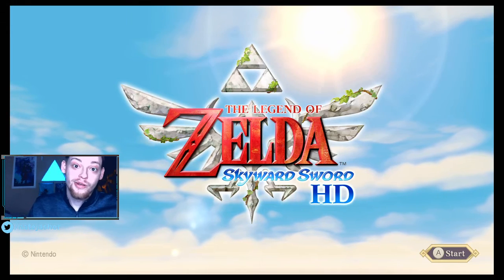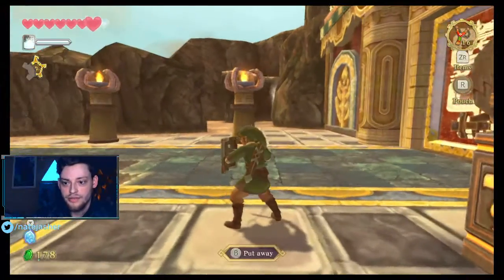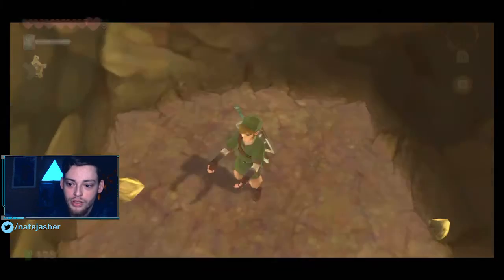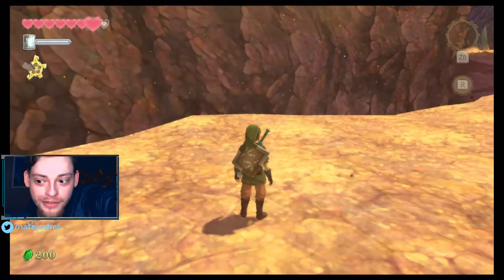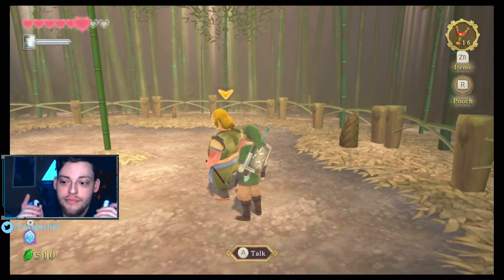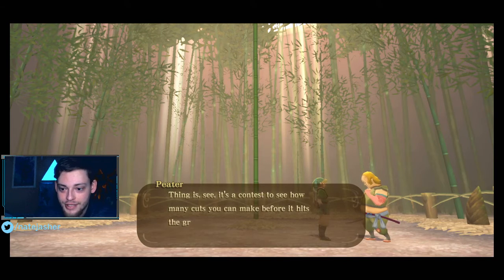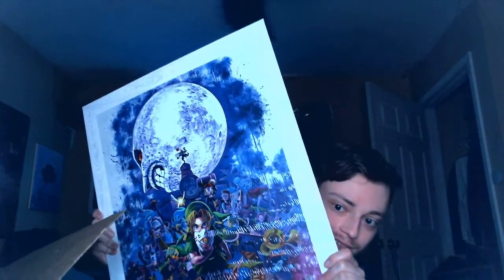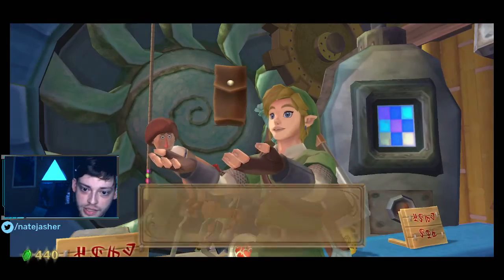E14 Zelda: Skyward Sword HD "Lost my key again"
The content in this video is similar in style to channels like AttackingTucans and ZeldaMaster. My commentary style is also influenced by creators such as SimpleFlips and JohnneAwesome.